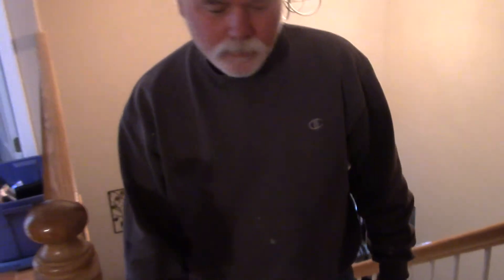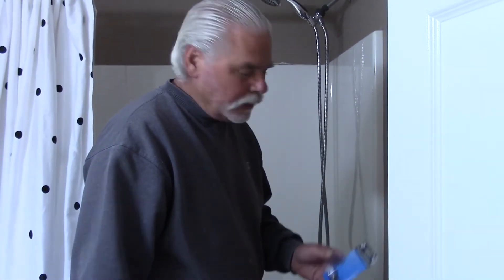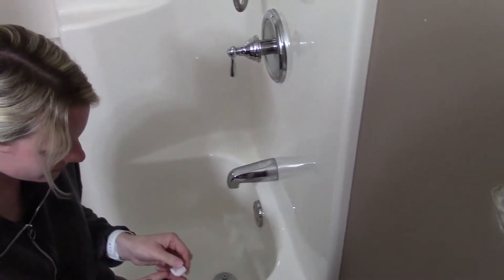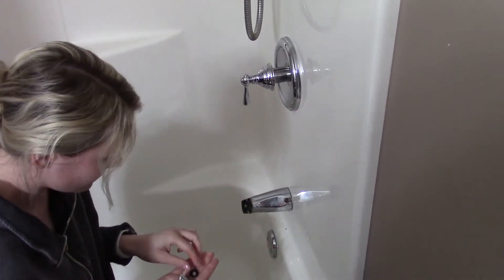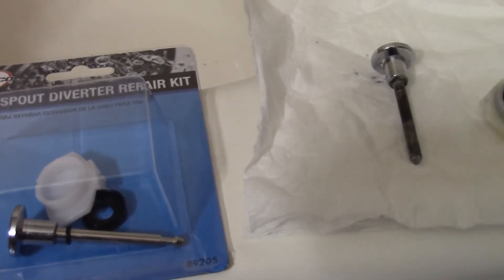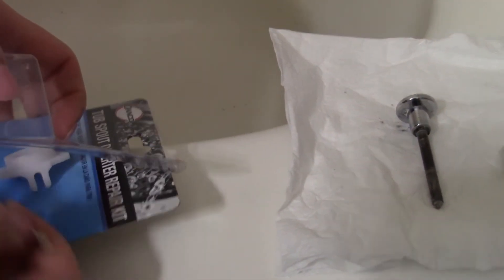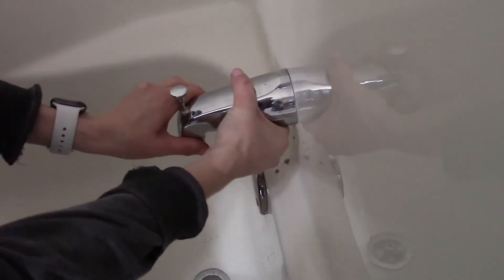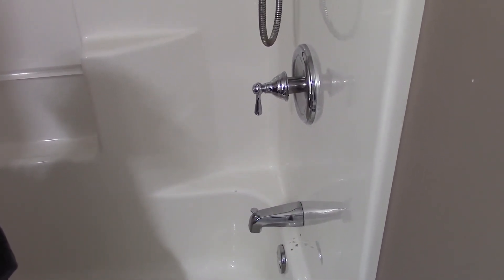Easy Shower Diverter Repair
The shower diverter in my daughters bathroom broke. My daughter Kate and I went to that big orange home improvement store for the part and she repaired the shower. This is an easy repair costing only $5 for the part and took all of 10 minutes to fix.